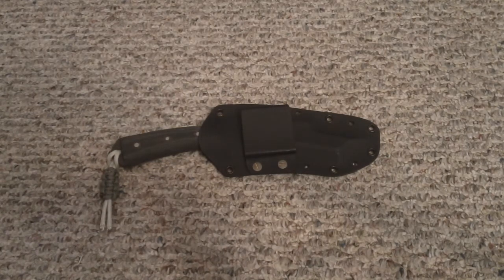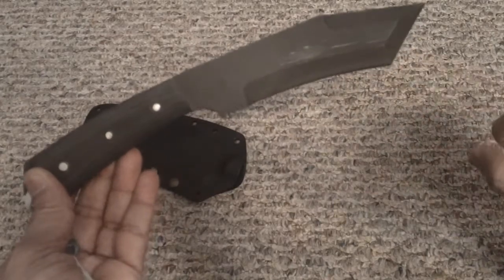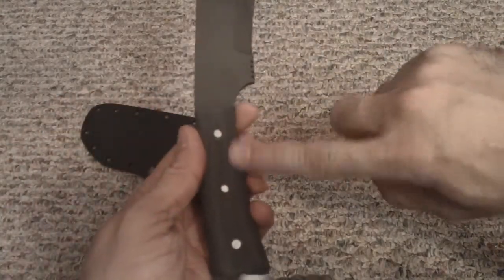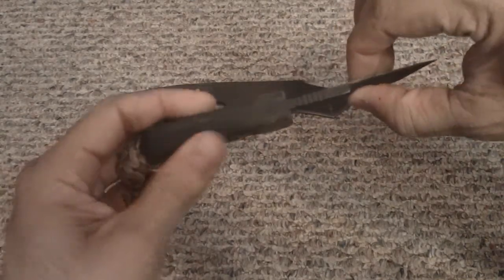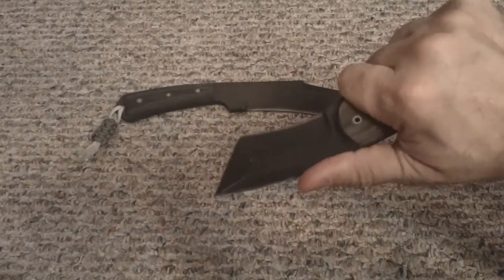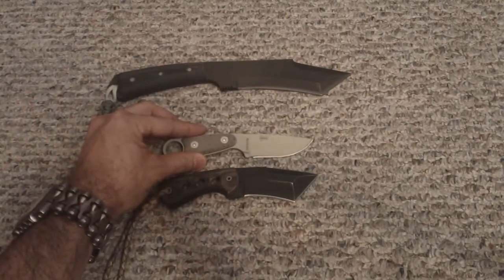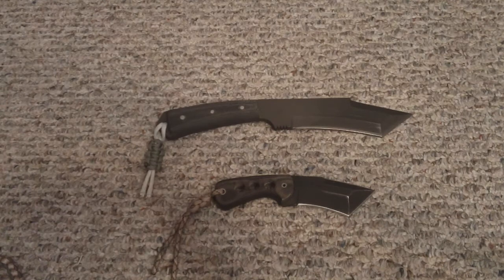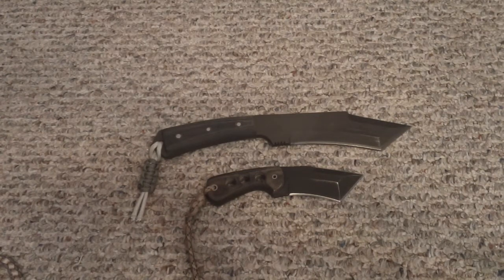Rough Man & Rough Neck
A quick view of the Rough Man and it's little brother the Rough Neck. Please visit: rangedogs.vpsite.se or through the Rough Man Group on Facebook for ordering and further info.